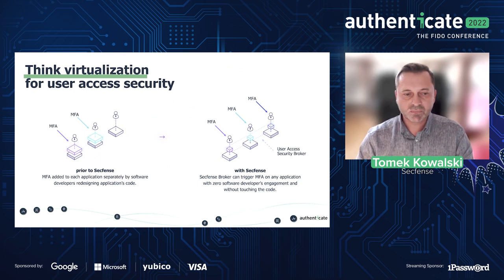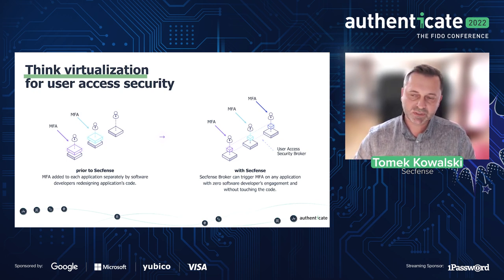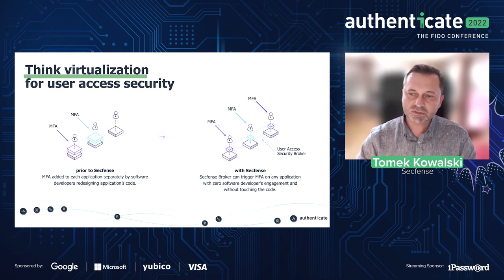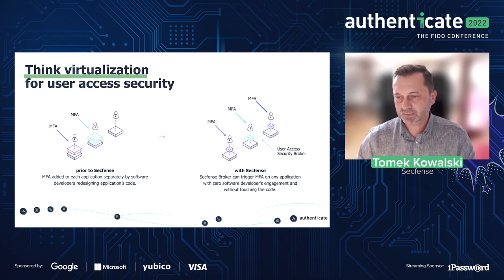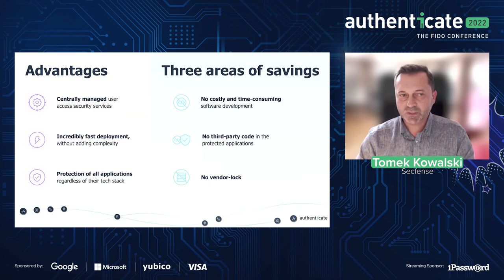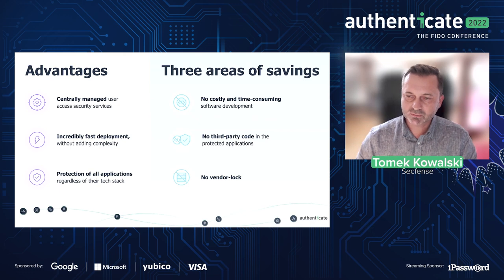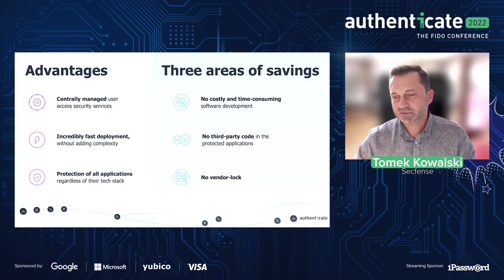Authenticate 2022: Protect your company with FIDO2 authentication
Speakers: Leszek Zalewski, BNPParibas Bank Poland and Tomasz Kowalski, Secfense